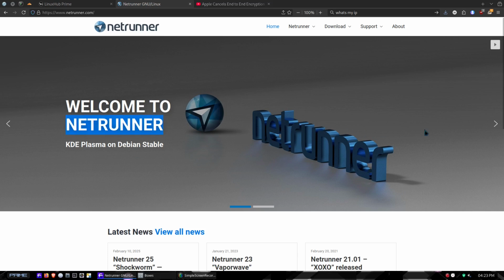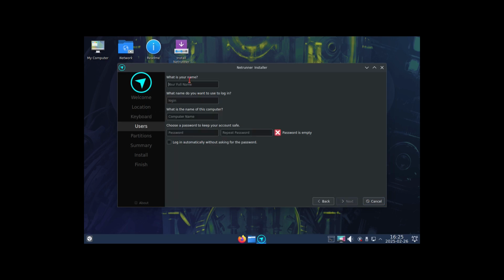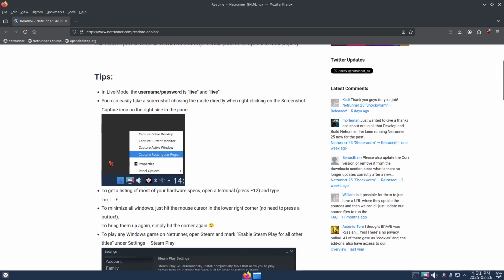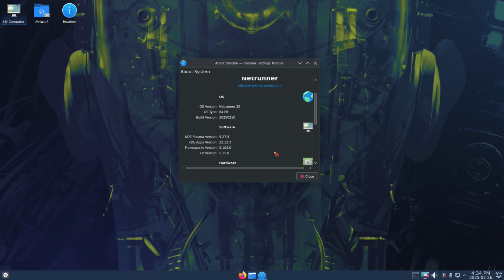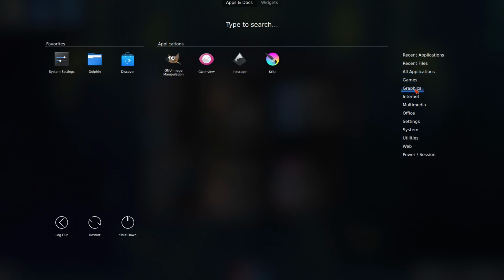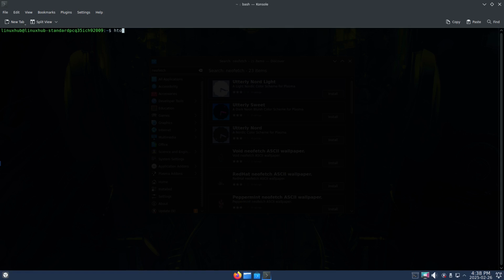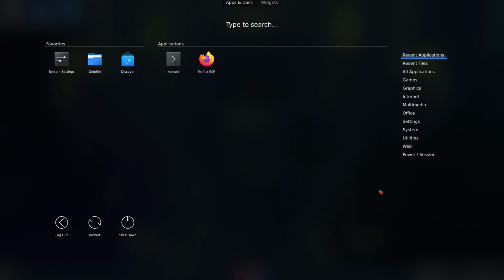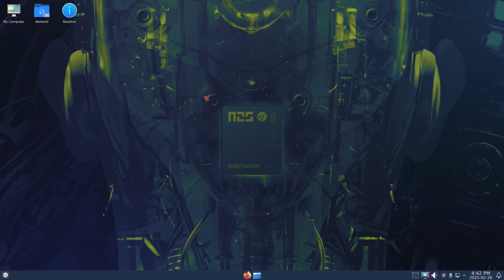Netrunner 25 Shockworm First Look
Today we take a first look at Netrunner 25 Shockworm